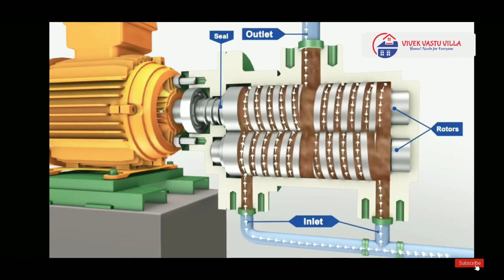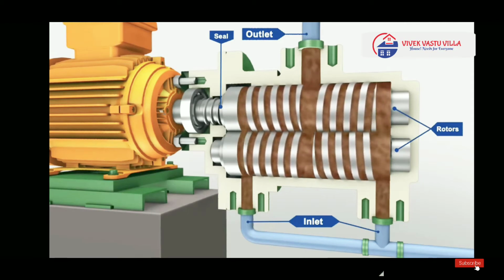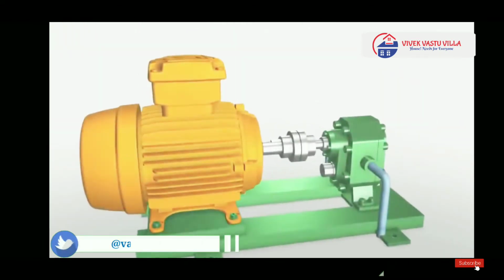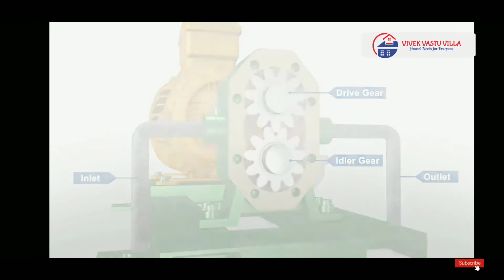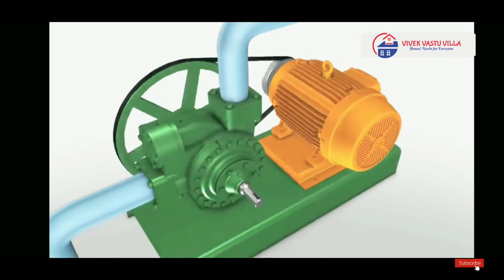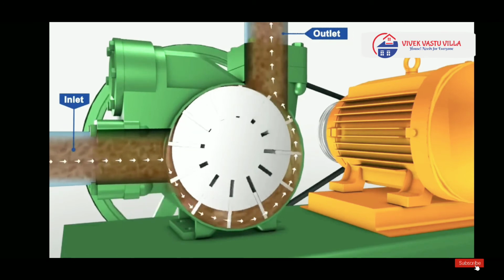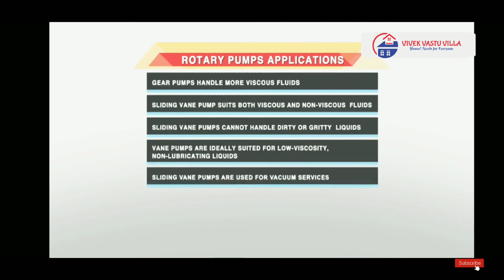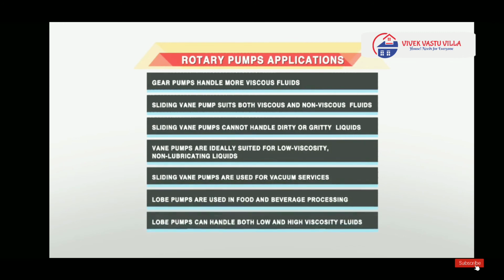Rotary Pump. Types of Rotary Pump.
This video related to rotary pump.

The rotary pump consists of a fixed casing containing gears, cams, screws, plungers or similar elements actuated by rotation of the drive shaft. A number of pump types are included in this classification, among which are the gear pump, the screw pump, and the rotary vane pump.

Types of rotary pump :-

1. Rotary pump.

A positive displacement pump. For each revolution of the pump, a fixed volume of fluid is moved regardless of the resistance against which the pump is pushing. It is self-priming, and gives practically constant delivered capacity regardless of the pressure. The rotary pump consists of a fixed casing containing gears, cams, screws, plungers or similar elements actuated by rotation of the drive shaft. A number of pump types are included in this classification, among which are the gear pump, the screw pump, and the rotary vane pump.

Rotary pumps are useful for pumping oil and other liquids of high viscosity. In the engine room, rotary pumps are used for handling lube oil and fuel oil and are suitable for handling liquids over a wide range of viscosities. Rotary pumps are designed with very small clearances between rotating parts and stationary parts to minimize leakage (slippage) from the discharge side back to the suction side. Rotary pumps are designed to operate at relatively low speeds to maintain these clearances. The operation at higher speeds causes erosion and excessive wear which result in increased clearances with a subsequent decrease in pumping capacity. Classification of the rotary pumps is generally based on the types of rotating element.

2. Gear pump.

 The simple gear pump has two spur gears that mesh together and revolve in opposite directions. One is the driving gear, and the other is the driven gear. Clearances between the gear teeth (outside diameter of the gear) and the casing and between the end face and the casing are only a few thousandths of an inch. As the gears turn, they unmesh and liquid flows into the pockets that are vacated by the meshing gear teeth. This creates the suction that draws the liquid into the pump. The liquid is then carried along in the pockets formed by the gear teeth and the casing. On the discharge side, the liquid is displaced by the meshing of the gears and forced out through the discharge side of the pump.

3. Rotary vane pumps.

The rotary vane pump has a cylindrically-bored housing with a suction inlet on one side and a discharge outlet on the other side. A rotor (smaller in diameter than the cylinder) is driven about an axis that is placed above the center line of the cylinder to provide minimum clearance between the rotor and cylinder at the top and maximum clearance at the bottom. The rotor carries vanes (which move in and out as the rotor rotates) to maintain sealed spaces between the rotor and the cylinder wall. The vanes trap liquid on the suction side and carry it to the discharge side, where contraction of the space expels liquid through the discharge line. The vanes slide on slots in the rotor. Vane pumps are used for lube oil service and transfer, tank stripping, bilge, and in general, for handling lighter viscous liquids.

4. Screw pump – There are several different types of screw pumps. The differences between the various types are the number of intermeshing screws and the screw pitch. Screw pumps are used aboard ship to pump fuel and lube oil and to supply pressure to the hydraulic system. In the double-screw pump, one rotor is driven by the drive shaft and the other by a set of timing gears. In the triple-screw pump, a central rotor meshes with two idler rotors. In the screw pump, liquid is trapped and forced through the pump by the action of rotating screws. As the rotor turns, the liquid flows in between the threads at the outer end of each pair of screws. The threads carry the liquid along within the housing to the center of the pump where it is discharged. Most screw pumps are now equipped with mechanical seals. If the mechanical seal fails, the stuffing box has the capability of accepting two rings of conventional packing for emergency use.